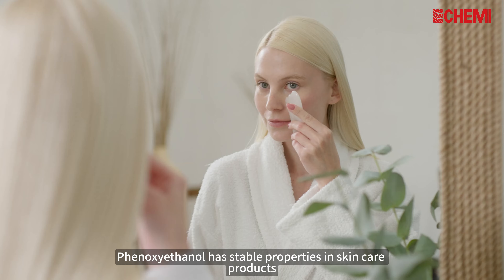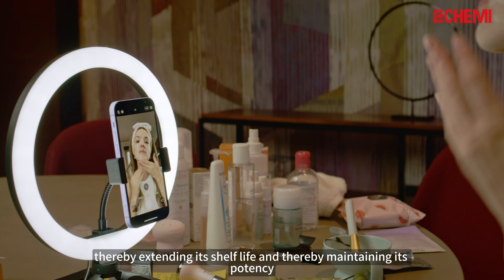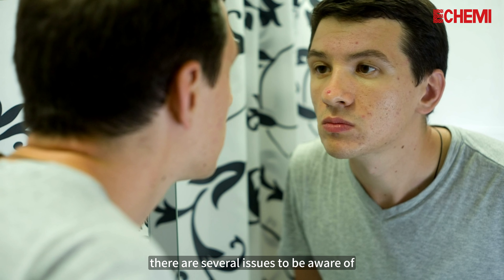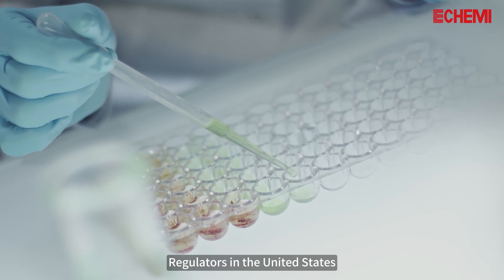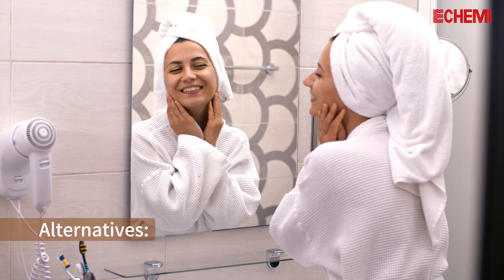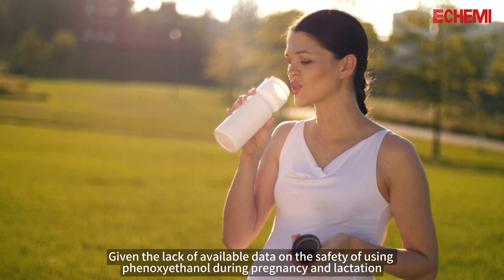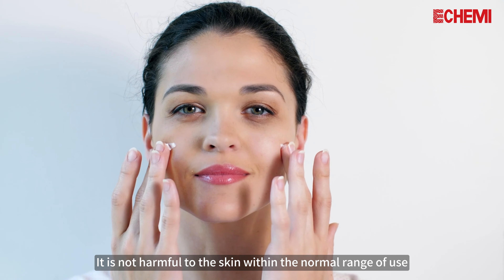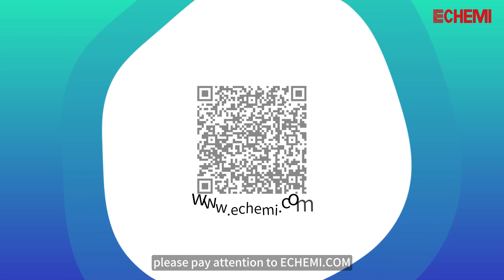Is phenoxyethanol harmful in skin care products?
In the world of ingredients in skin care products, phenoxyethanol is quietly emerging. As one of the ingredients that has received much attention in recent years, its role in skin care products has been widely discussed. Phenoxyethanol is not only a flexible preservative, but also a widely used ingredient in formulations. Its chemical structure is formed by the combination of phenol and ethylene oxide, which gives it unique medicinal value. However, questions about its safety and effectiveness are still the focus of heated debate inside and outside the industry. Let's delve deeper into the importance and impact of this ingredient in skin care.
🔗：phenoxyethanol